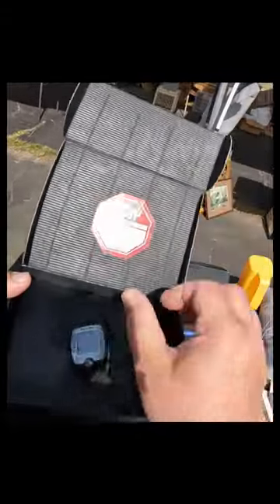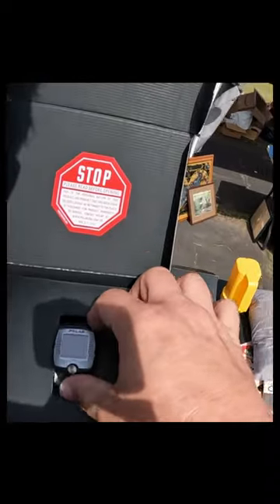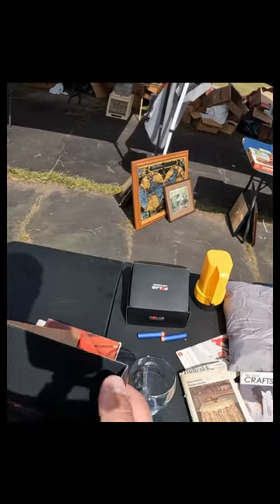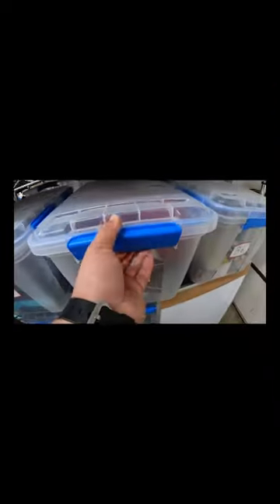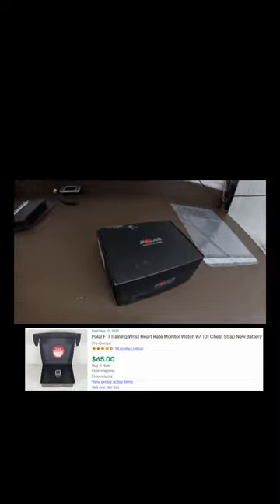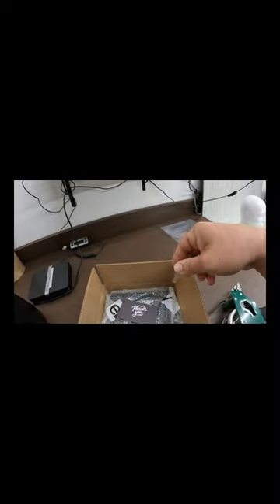Look for These at Yard Sales! Flip online for a Profit!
Always looking for sweet loot at yard sales and thrift stores.
***Photo Video Lighting Kit
***Neewer Ring Light 14"
***Shipping Postal Scale

8x6x4 Boxes
6x10 Padded Envelopes (DVDs)
Poly Mailers 10x13 (Clothing)
Clear Poly Bags 10x13 (Clothing)
Packaging Tape
Packing Paper
Bubble Wrap
Box Resizer Tool